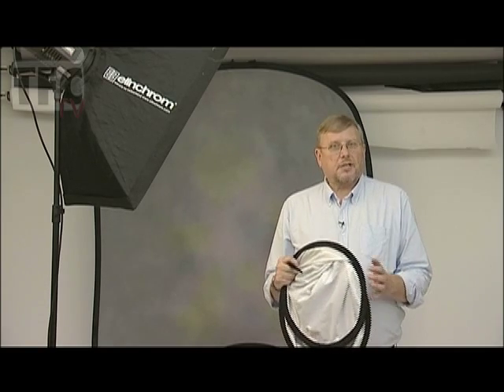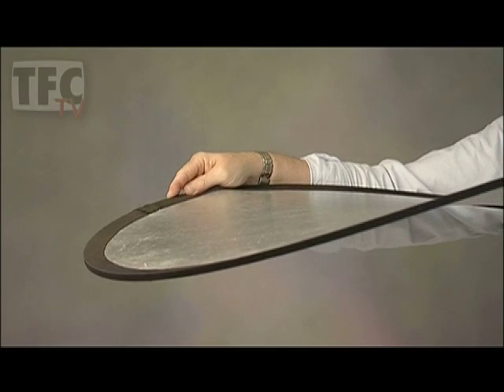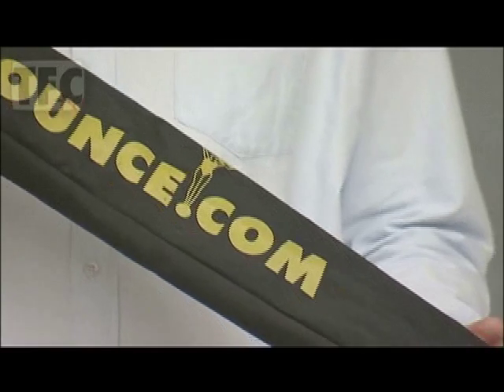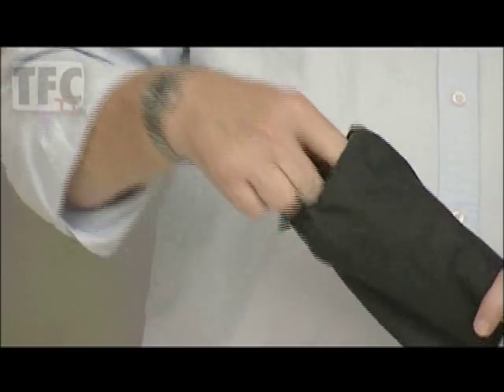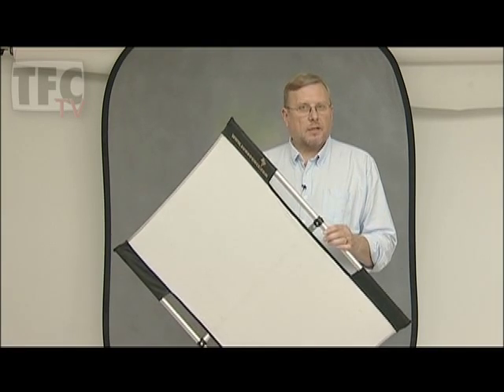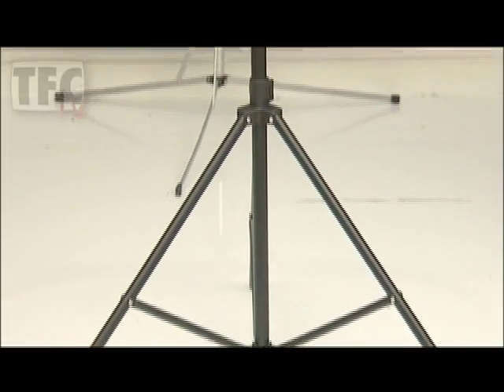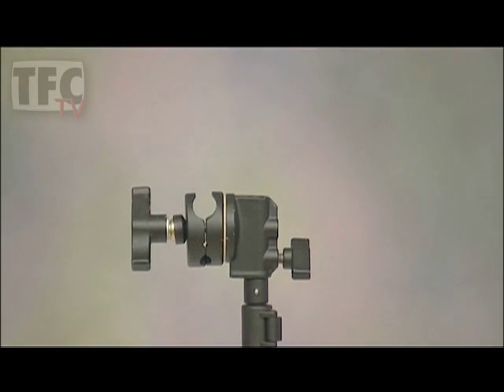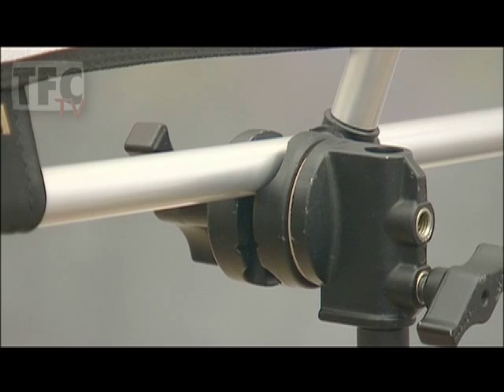Using Reflector Panels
Chris Burfoot discusses both pop-up and California Sunbounce reflector panels